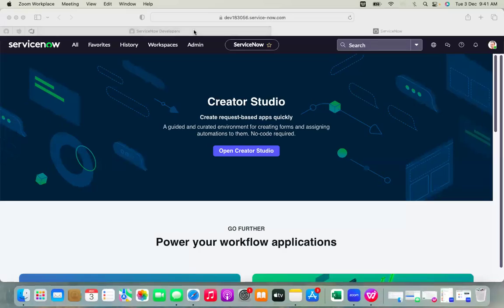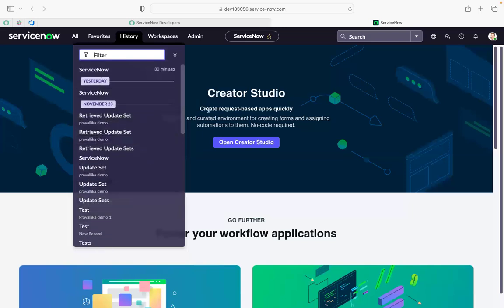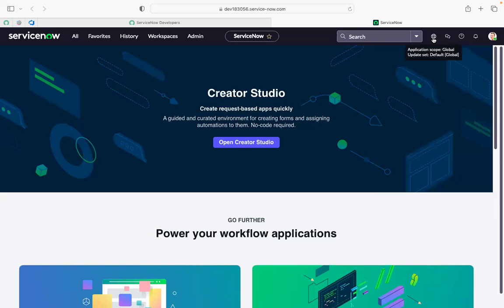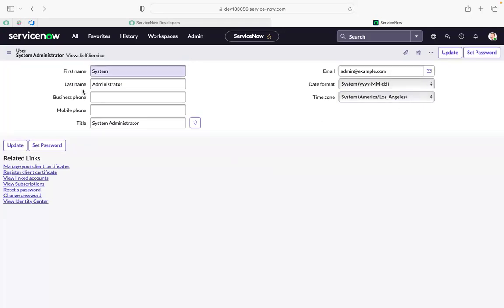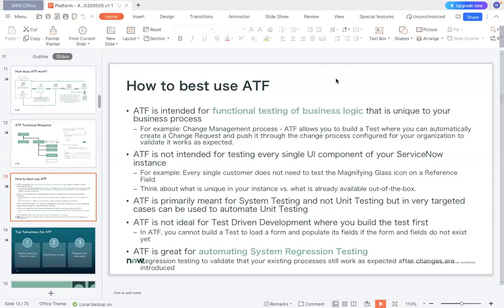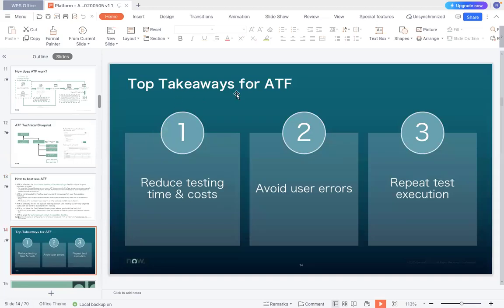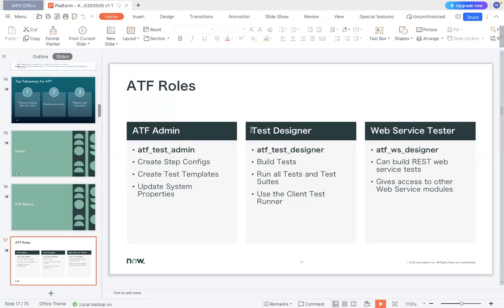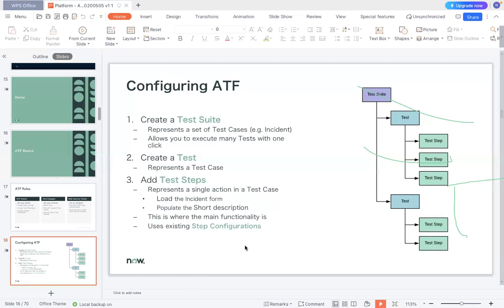ServiceNow ATF Session 1 explained in detail by Uday Gadiparthi.Contact us at 6304422358